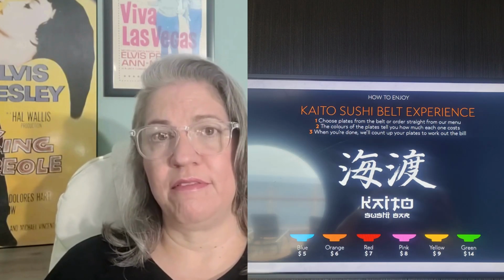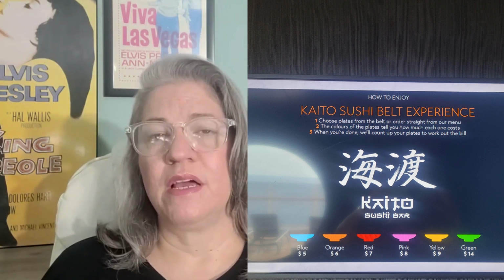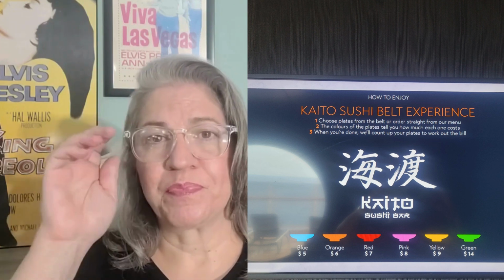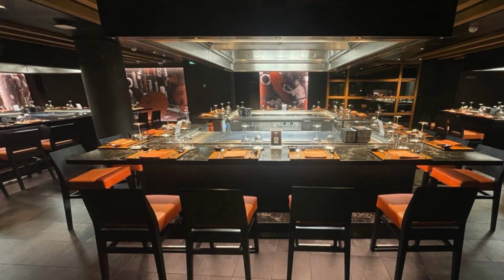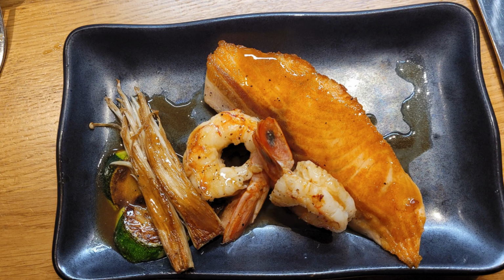MSC Seashore Dining Options | Best Restaurants & Food on Board! 🚢🍽️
Are you wondering what food options are available on MSC Seashore? In this video, I take you on a culinary journey through the ship’s best dining options, from included restaurants to specialty dining experiences! Whether you’re craving gourmet steak, fresh seafood, international cuisine, or a delicious buffet, MSC Seashore has something for everyone.

🍽️ What You’ll Discover in This Video:
✅ Main dining room & buffet options 🍕🥗
✅ Specialty restaurants like Butcher’s Cut, Kaito Teppanyaki, and more! 🥩🍣
✅ Must-try dishes & food reviews
✅ Dining tips to make the most of your cruise

🌊 Planning an MSC Seashore cruise? Watch this before you sail to know where to eat and what’s worth the splurge! If you’ve dined on MSC before, let me know your favorite restaurant in the comments!